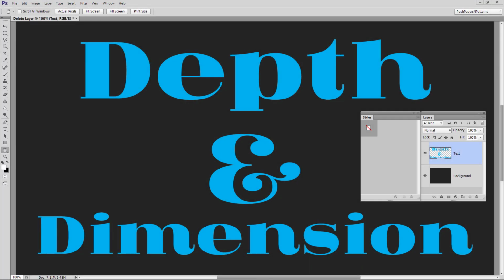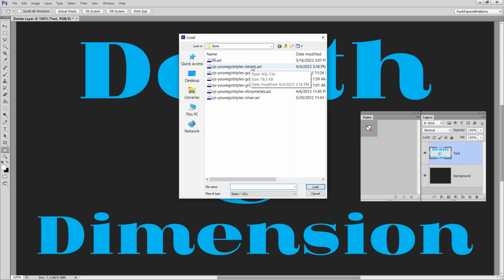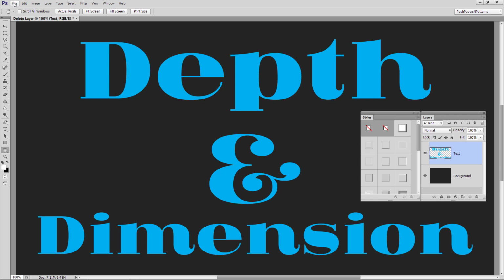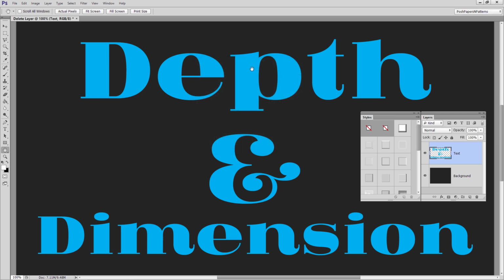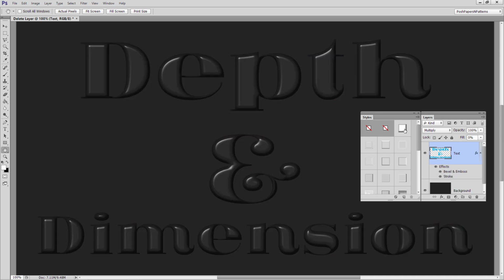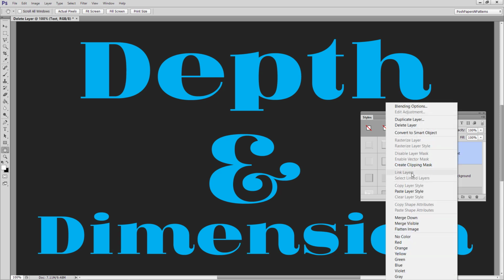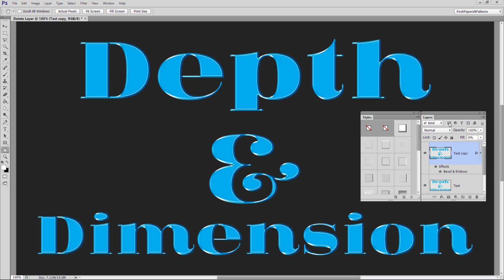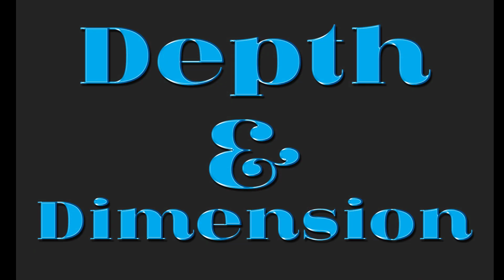How To Create Bevel Text Effect Using Photoshop Layer Styles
Use bevel layer styles to easily create depth and dimension in Photoshop. In this tutorial I show you how to use my Bevel Layer Styles to create a bevel text effect in Photoshop by loading and layering layer styles.

Find Posh Papers & Patterns